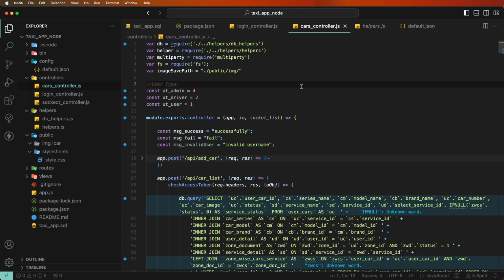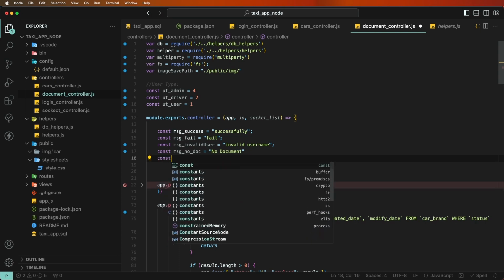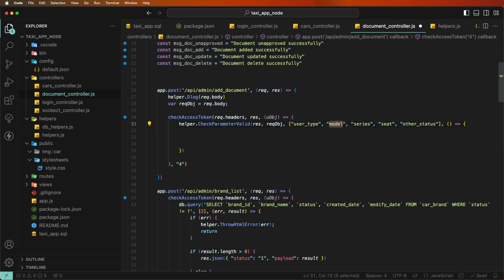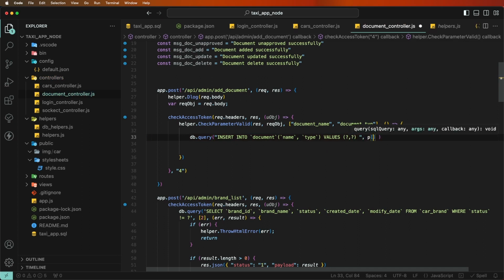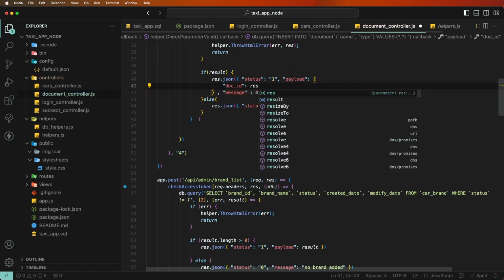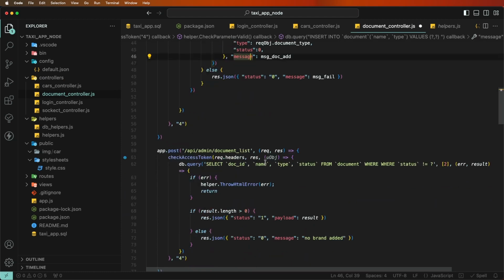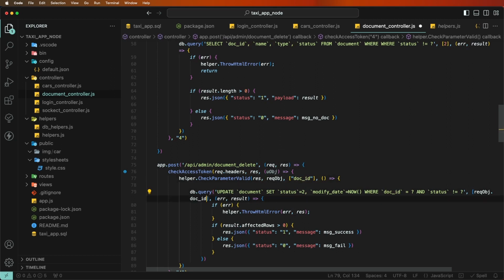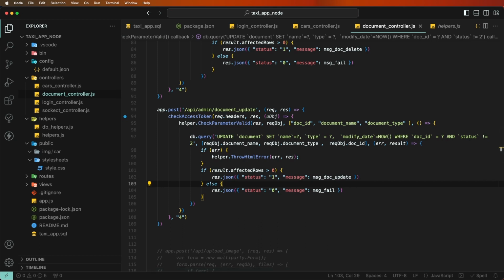#6 Building a Taxi Driver & User App: Node.js Express & MySQL - Admin Documents API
🚗 Join us in creating a Taxi Driver & User App! In this tutorial, we'll be developing an Admin API to manage documents, including adding, updating, deleting, and listing them. All powered by Node.js, Express, and MySQL.

🚀 Highlights:

-Node.js & Express: Constructing a powerful backend server.
-MySQL Database: Efficiently managing document data with MySQL.
-Admin Documents API: Building an API for document management.

🛠️ Features:

-Node.js & Express
-MySQL Database
-RESTful API Development
-Admin Documents API

📢 Join the Journey:

Enhance your app development skills with this comprehensive guide on Node.js, Express, MySQL, and API development.